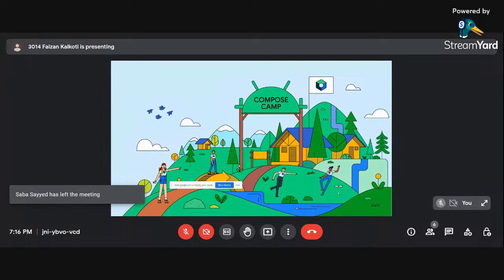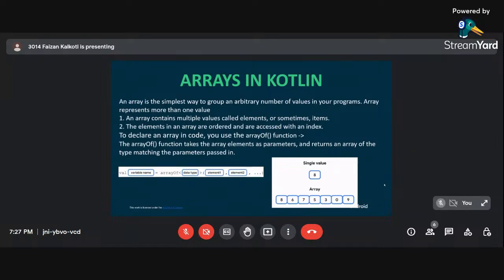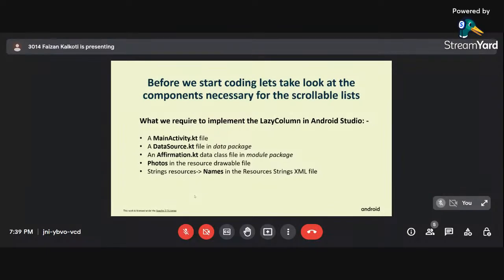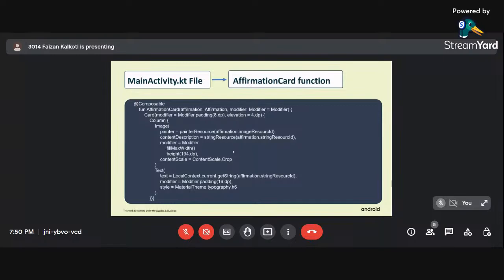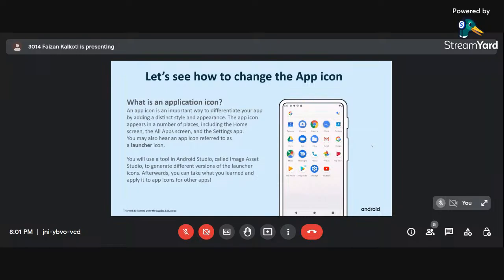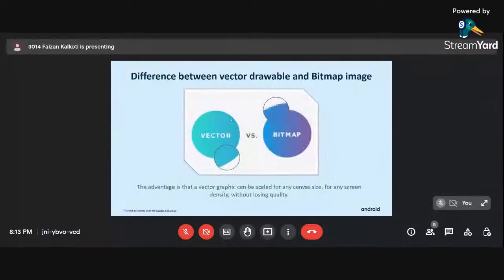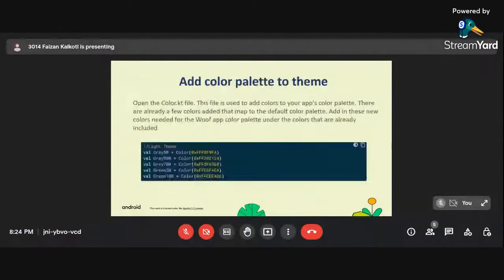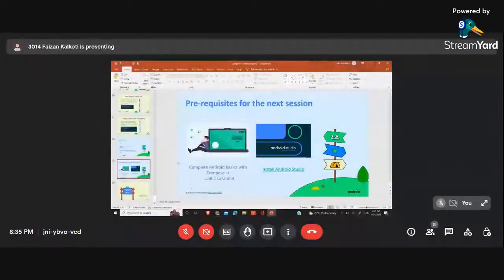Android Study Jams : Compose Camp : Session 3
Agenda:
# More Kotlin fundamentals
Learn additional Kotlin programming concepts that will enable you to build more interesting and fun Android apps.
# Build a scrollable list
Create an app that displays a scrollable list of text and images using Compose.
# Build beautiful apps
Make your apps more beautiful and intuitive to use with Material Design, animations, and accessibility best practices.

Speakers:
1) Nishant Khandhar : GDSC NBNSSOE
2) Faizan Kalkoti : GDSC TCOER